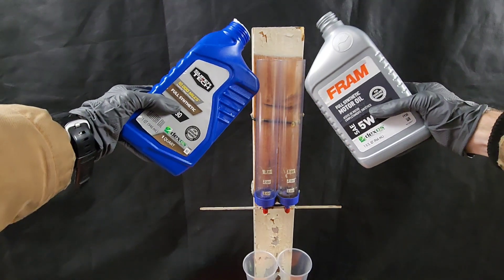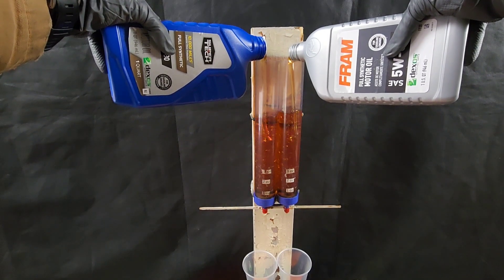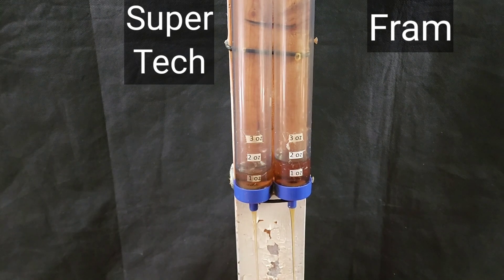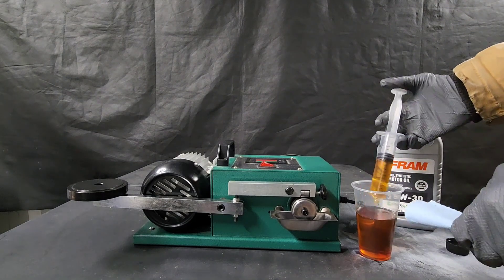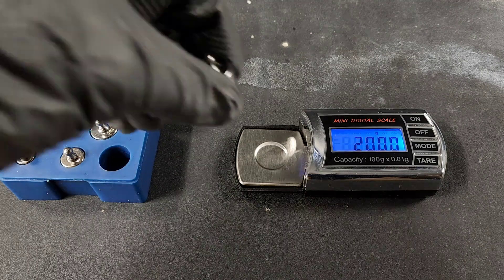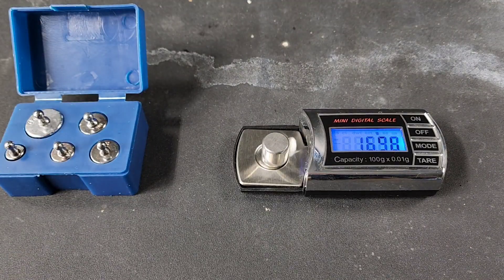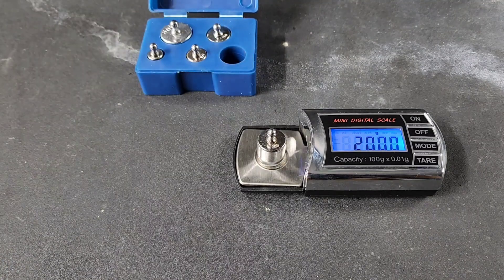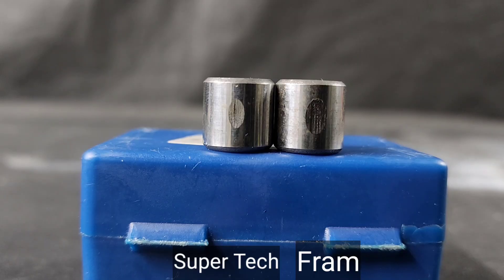Best Full Synthetic Engine Oil?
How is this engine oil possible for such a low cost? The motor oil shown today is Fram 5w30 Full synthetic engine oil vs Super tech full synthetic oil. with film strength test to see what oil is best. Also I perform a cold pour test for engine oil in cold climates or winter protection. How does these oils compare to Mobil 1 in the oil test? See my previous videos to review those test and do a side by side comparison to find out.